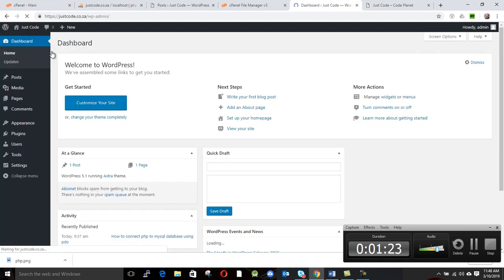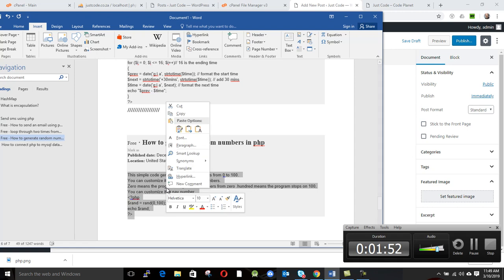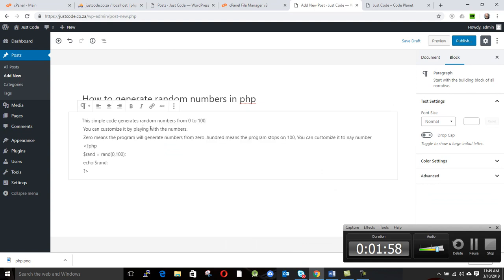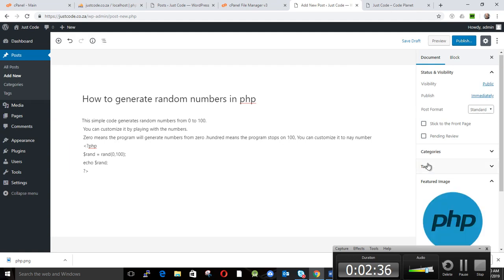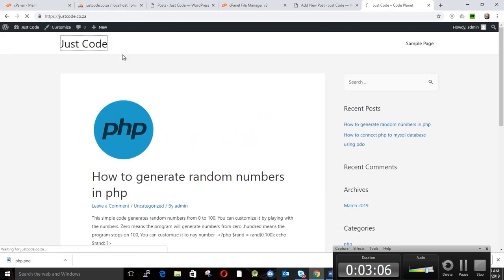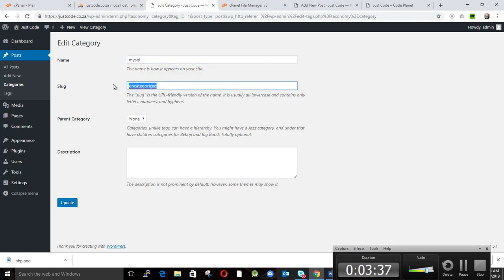How to install wordpress online Part 5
Step 1: Download WordPress. Download the WordPress package to your local computer
    Step 2: Upload WordPress to hosting account. ...
    Step 3: Create MySQL database and user. ...
    Step 4: Configure wp-config. ...
    Step 5: Run the installation. ...
    Step 6: Complete the installation.